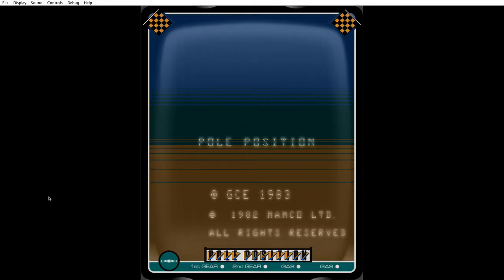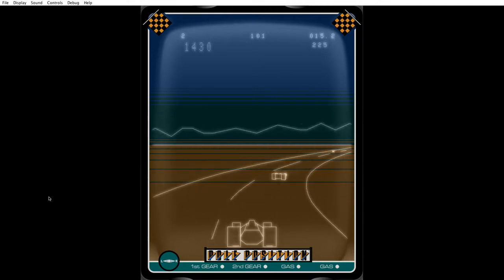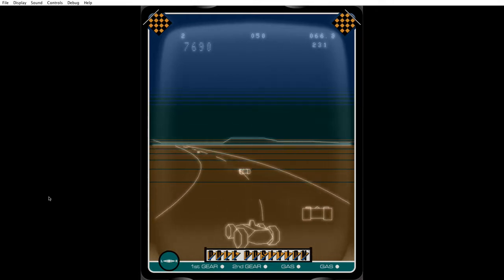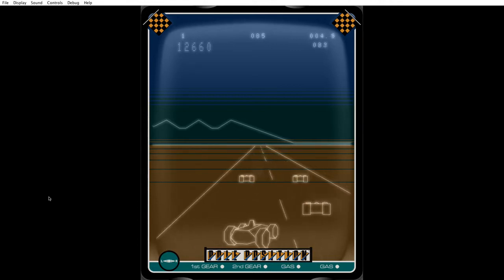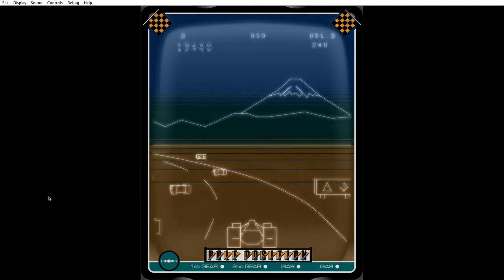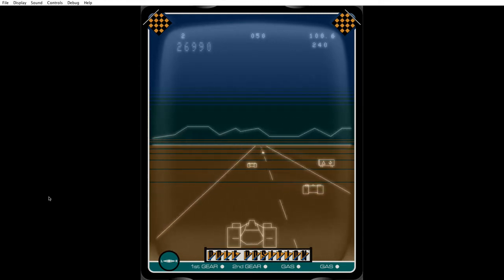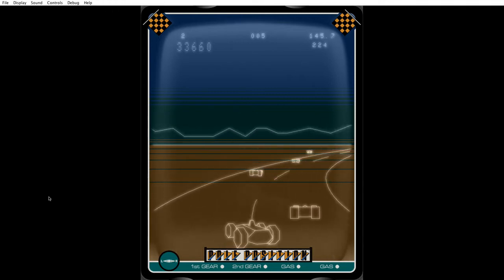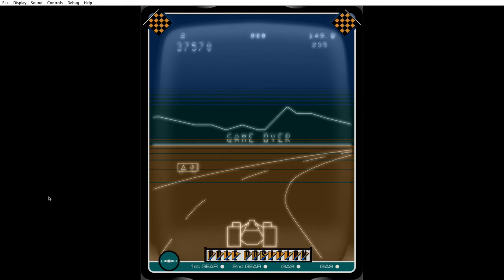Pottyboy Plays Pole Position (Vectrex)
Me playing Pole Position on the MB Vectrex.